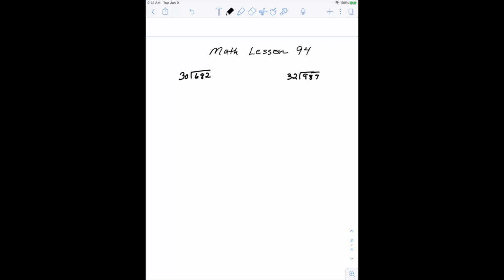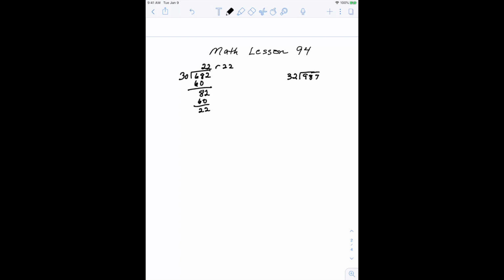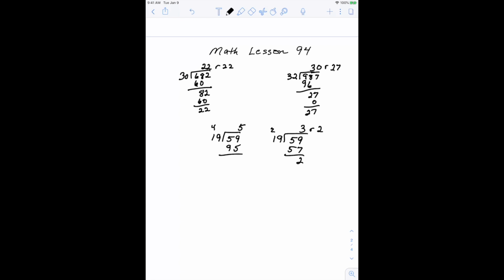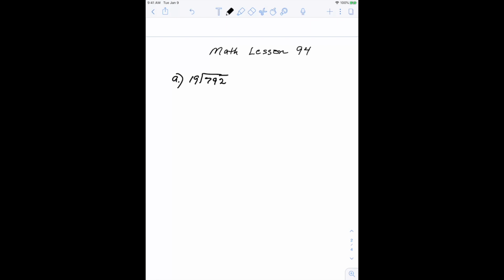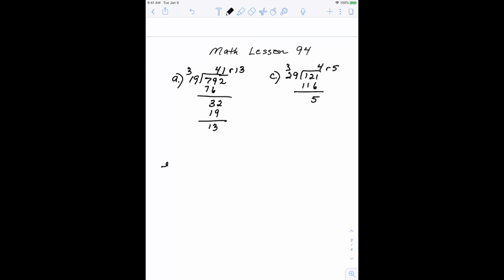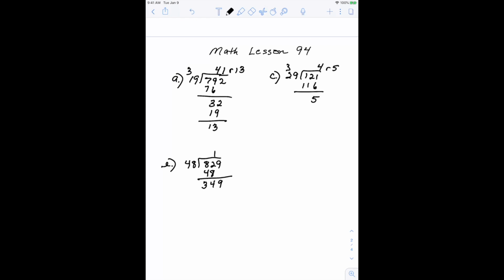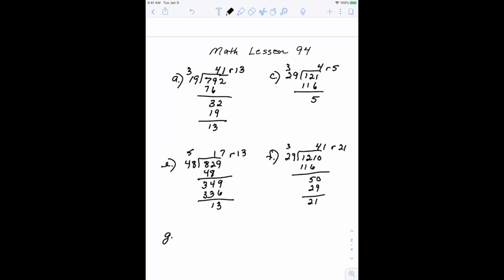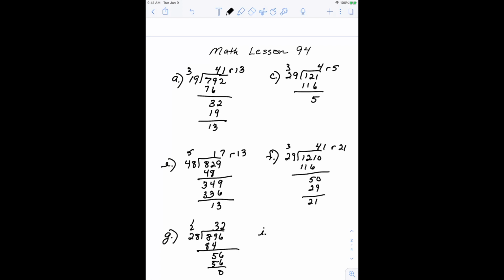Math Lesson 94